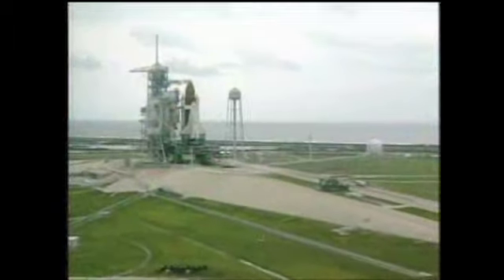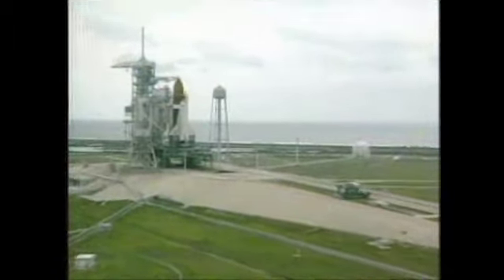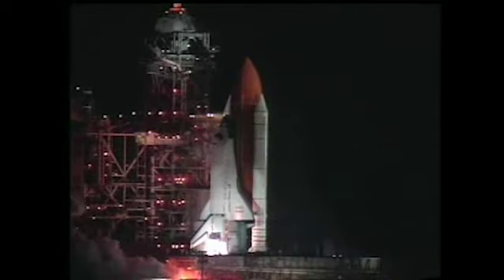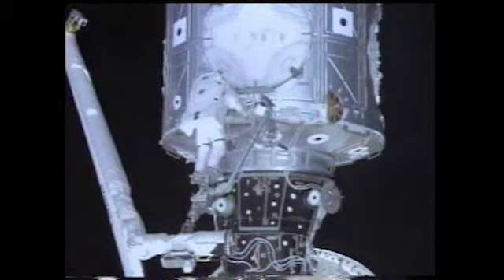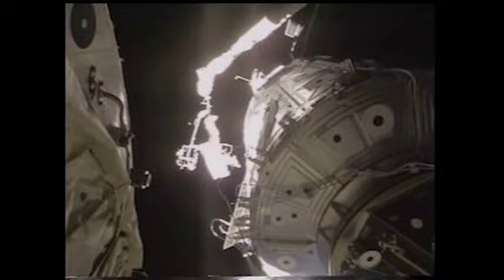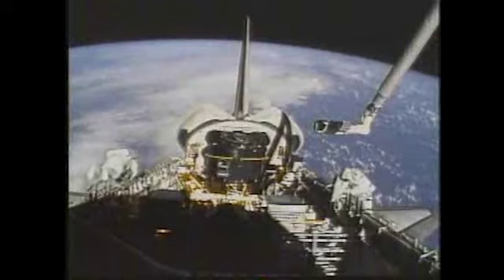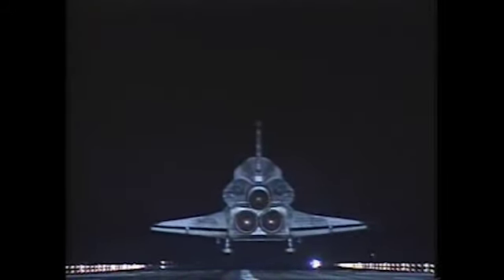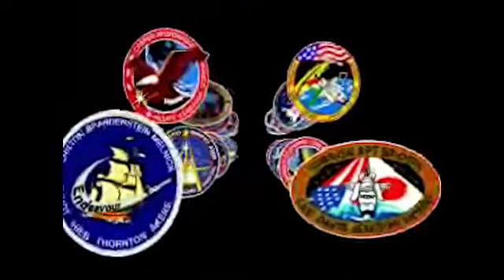Space Shuttle Endeavour indeed has a remarkable history of accomplishments.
Space Shuttle Endeavour has amassed a record of achievement including repairing the Hubble Space Telescope, conducting research and building the International Space Station. STS-118 marked the orbiter's return to space for the first time in almost five years.